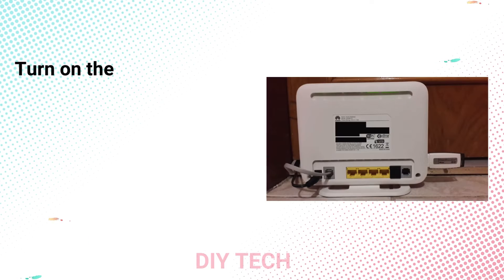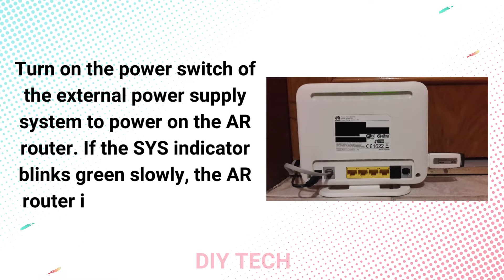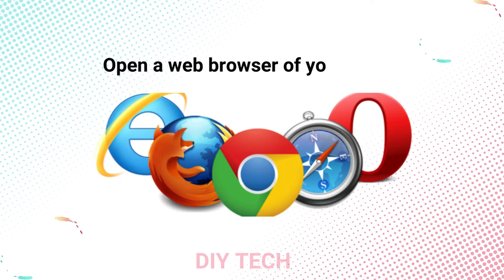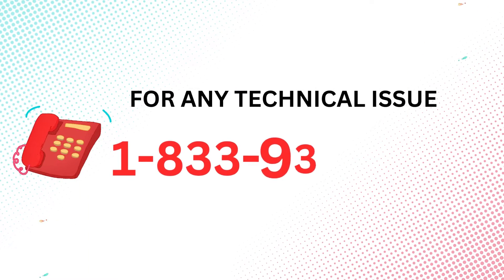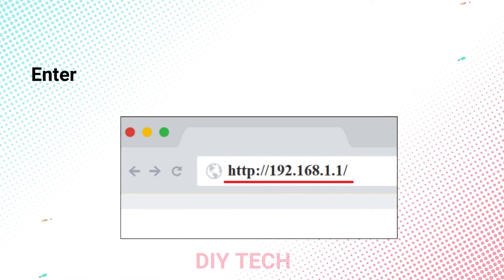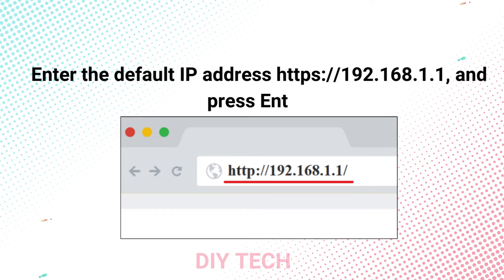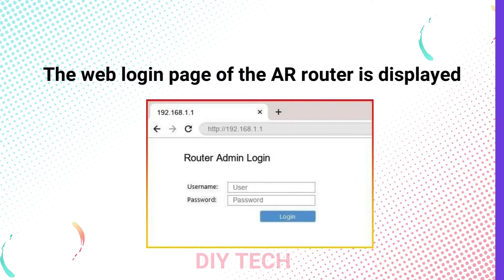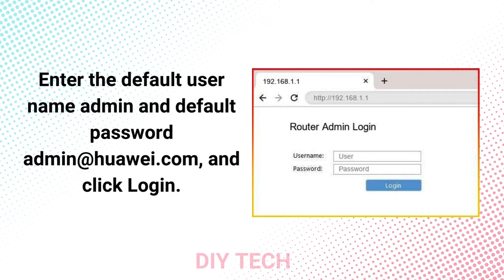Huawei router login with default username and password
Here you can get the information about Huawei router login with default username and password.